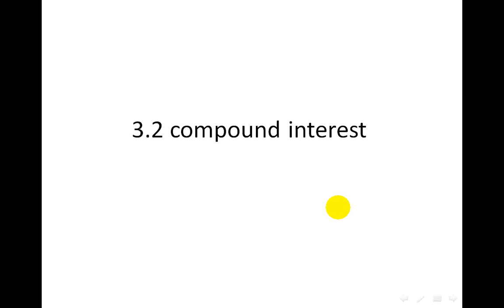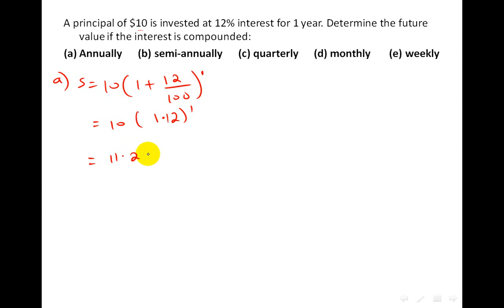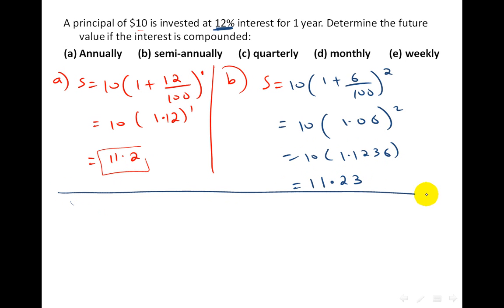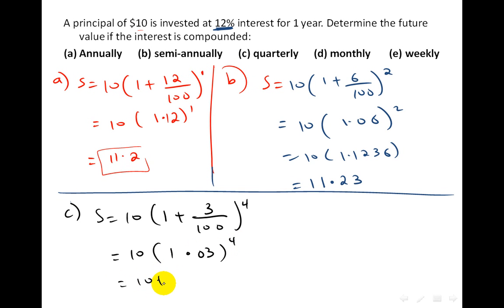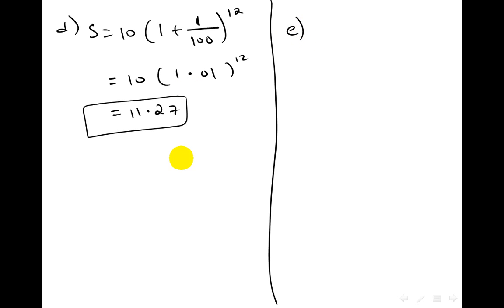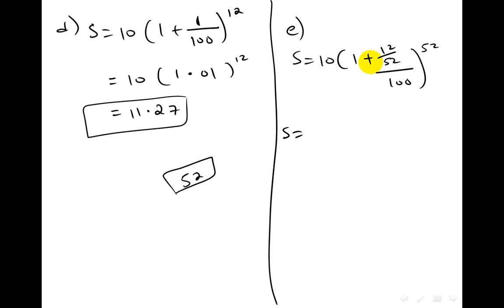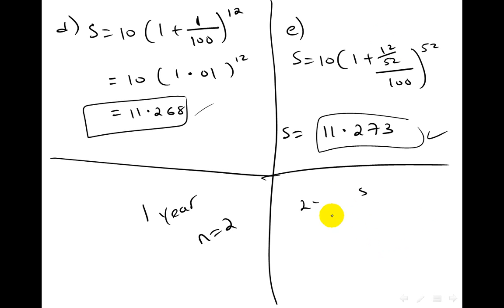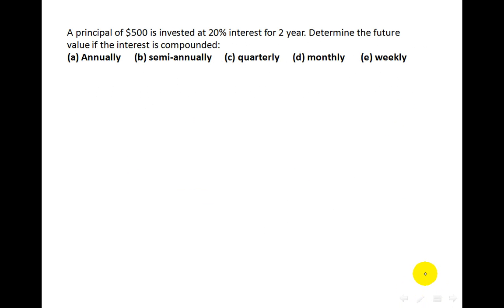3 2 A compound interest